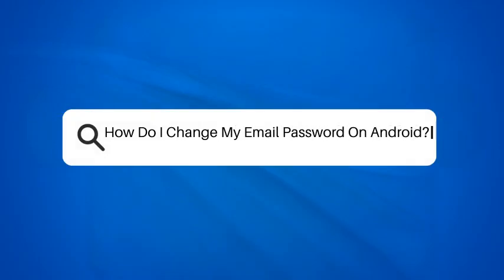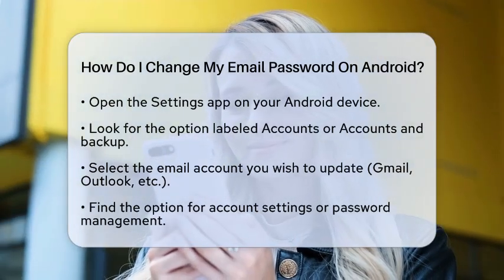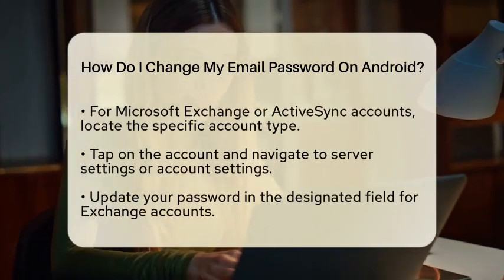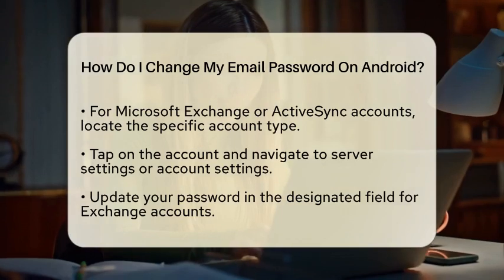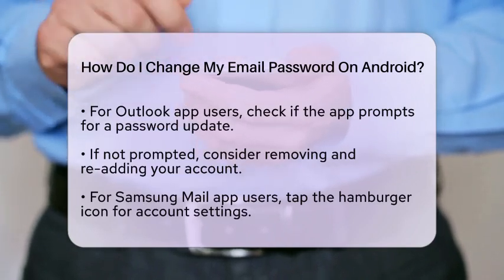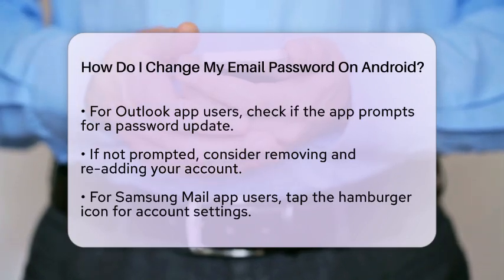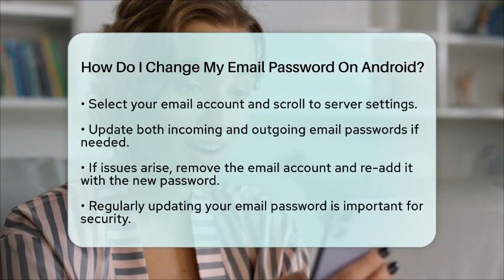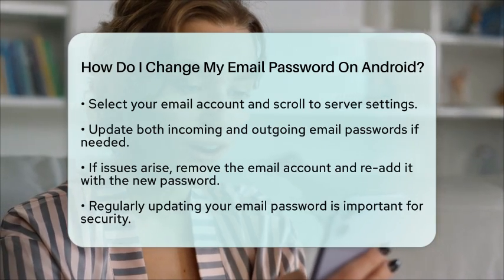How Do I Change My Email Password On Android? - TheEmailToolbox.com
How Do I Change My Email Password On Android? In this video, we will guide you through the straightforward process of changing your email password on an Android device. Keeping your email secure is essential, and knowing how to update your password can help protect your account from unauthorized access. We’ll walk you through the steps needed for various email clients, ensuring you have the right information for your specific setup. Whether you use Gmail, Outlook, or another service, we’ll cover the necessary adjustments you may need to make in your device settings.

Additionally, we’ll address different scenarios, such as using Microsoft Exchange accounts or the Samsung Mail application, so you can feel confident in managing your email security. If you encounter any issues during the process, we’ll also provide tips on how to resolve common problems.

Join us for this step-by-step guide and ensure your email account remains safe and secure.